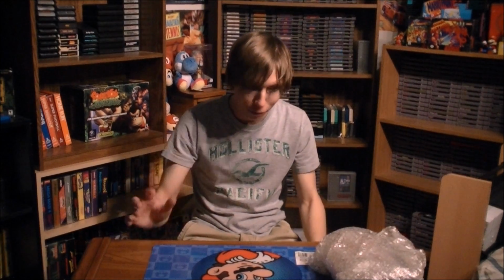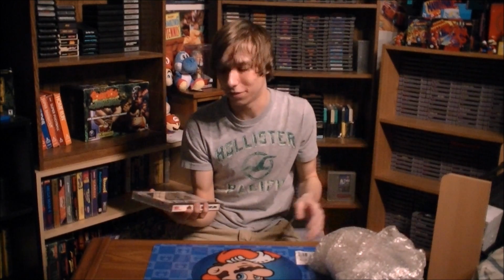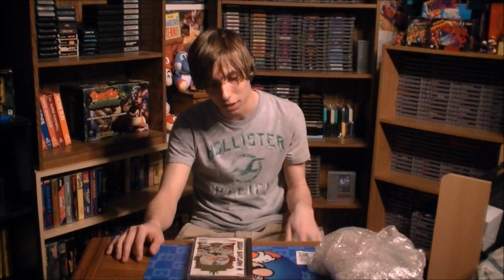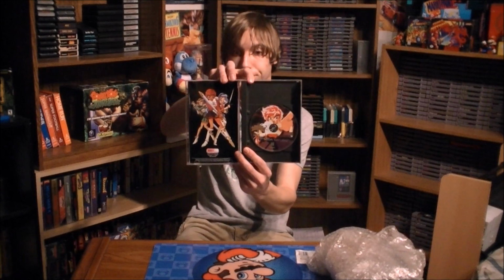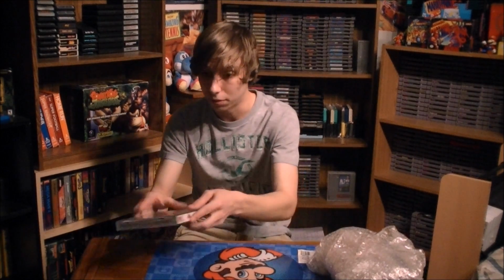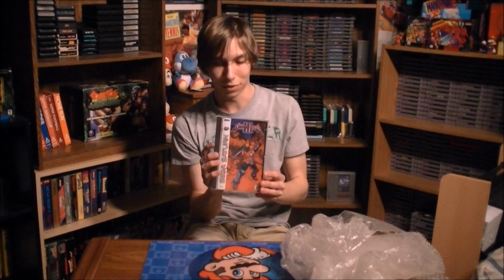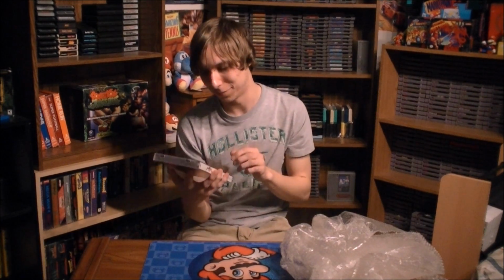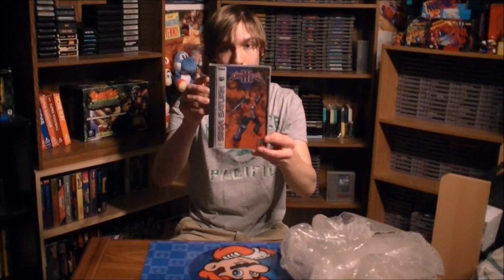$160 On 2 Games? That Calls For An 18 Minute Ramble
I got an awesome deal on what could potentially be the most valuable game in my collection...but I'll never know for sure.